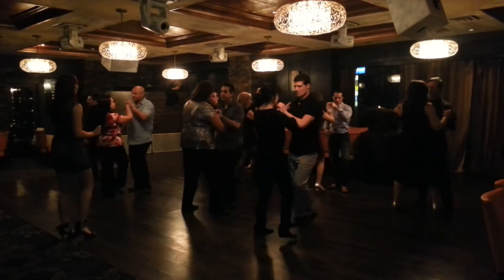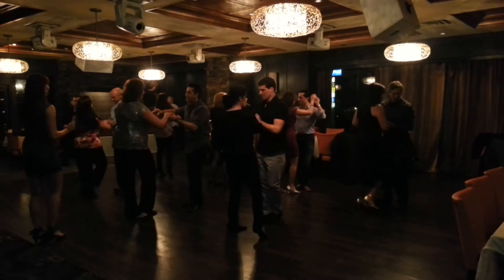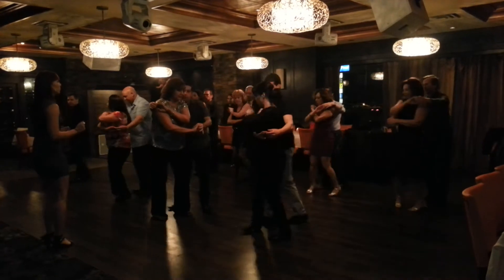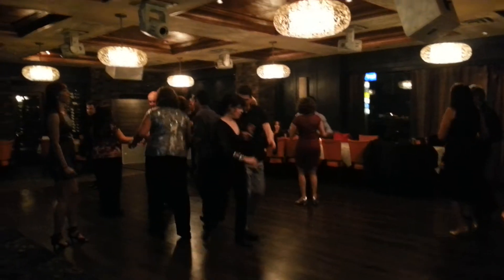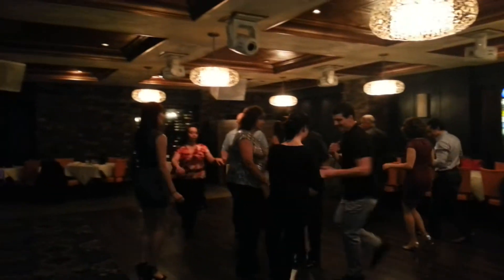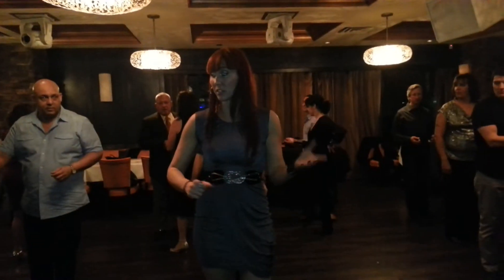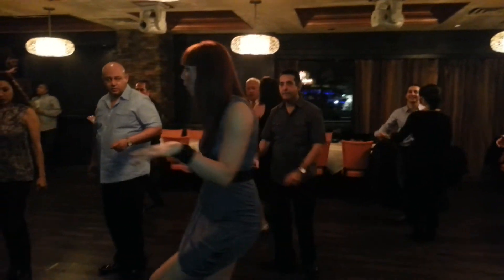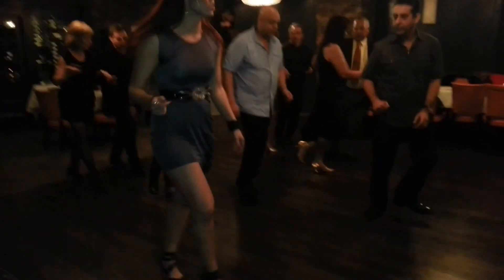Christina Piedra @ Amiya tonight Bachata